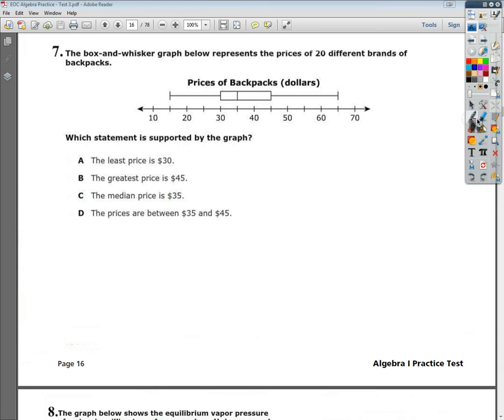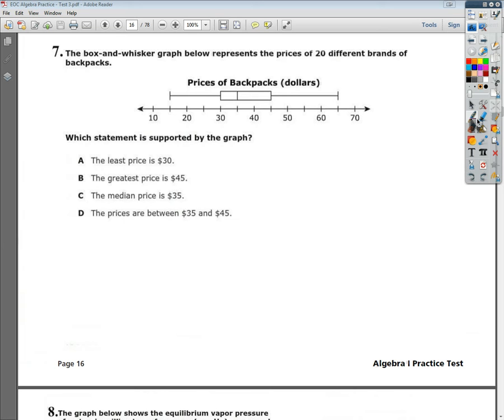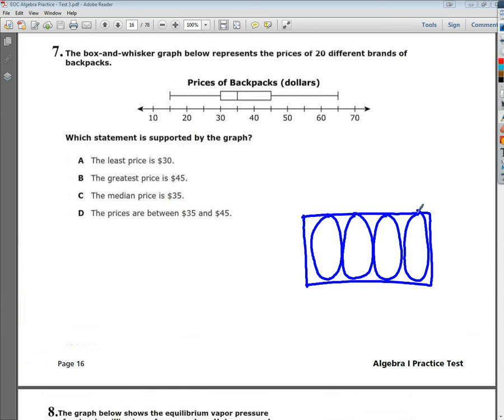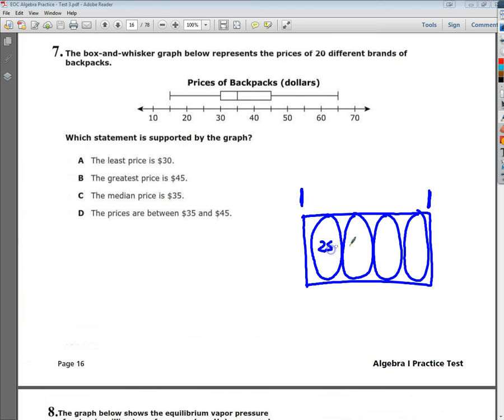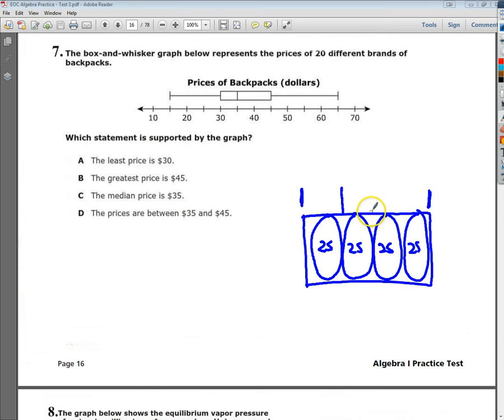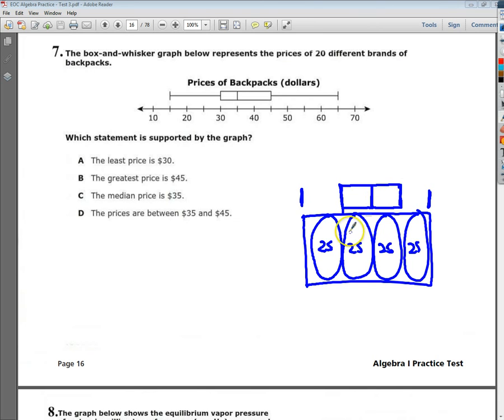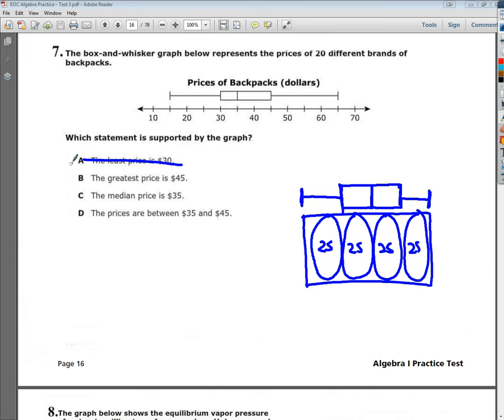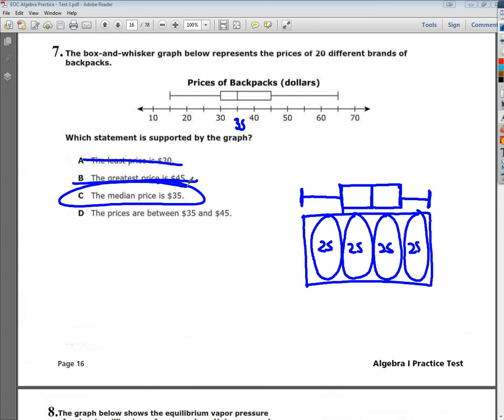Question 7 EOC Algebra 1 Practice Test 3